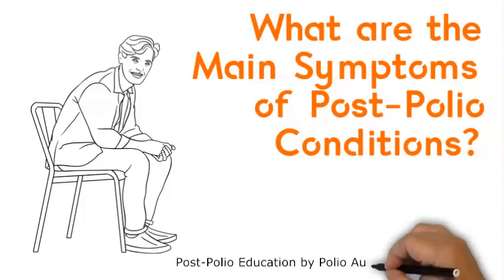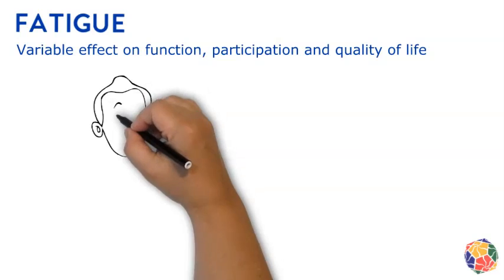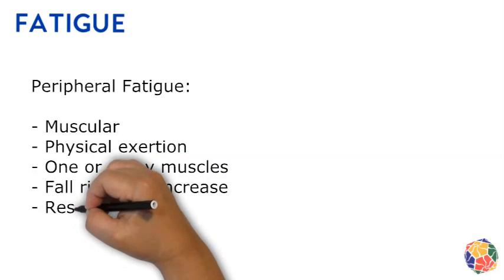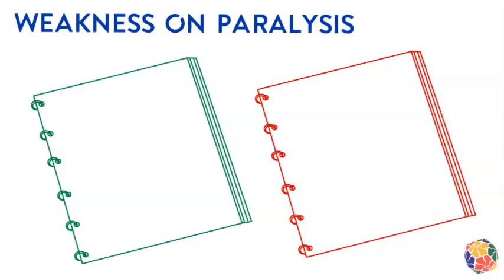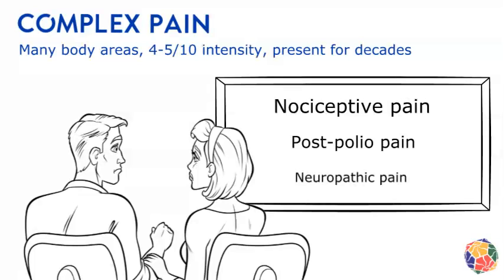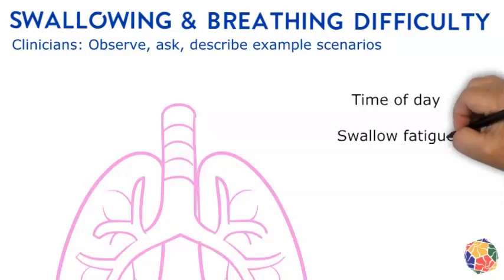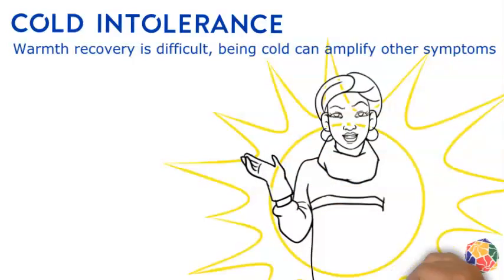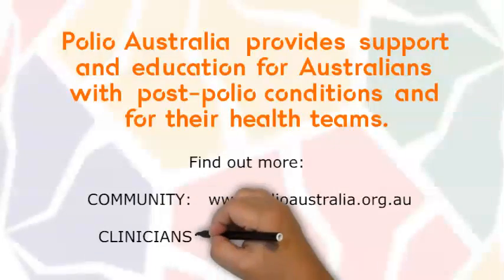#7 - What are the Main Symptoms of Post-Polio?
Polio Australia developed this video series to educate community and clinicians about post-polio conditions.

This is the seventh video in a series of ten videos discussing post-polio conditions, this video:
- Provides symptom experience insights
- Presents each of the main six post-polio symptoms
- Covers clinical and practical aspects of symptom management

POLIO AUSTRLIA'S POST POLIO HISTORY FORM - Use this form to share your polio-related history with your health and medical professionals.

Copyright Polio Australia Inc 2023